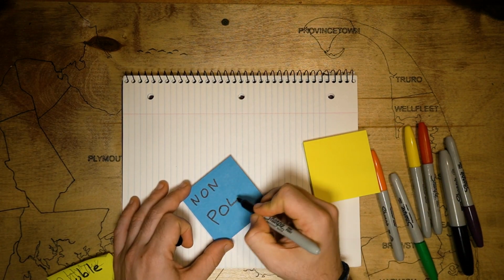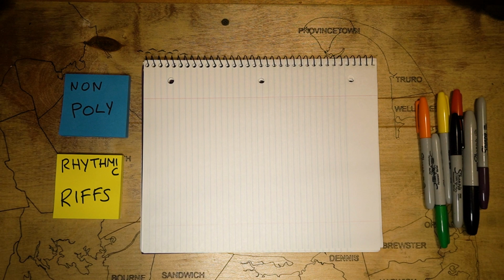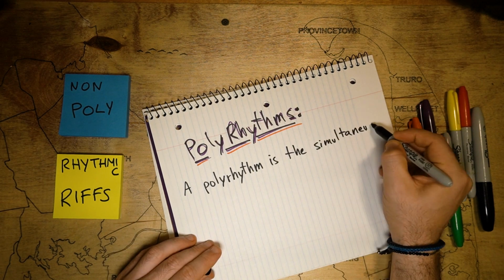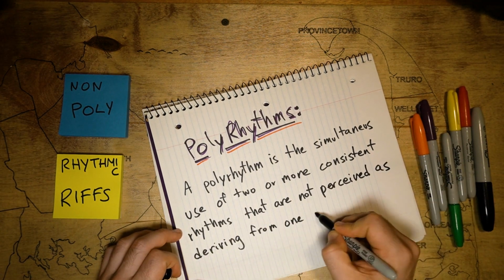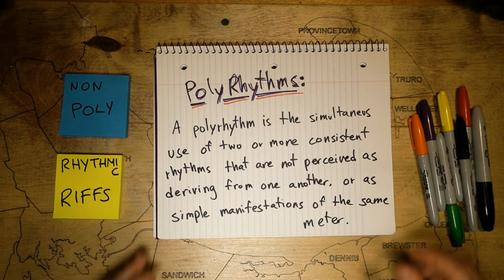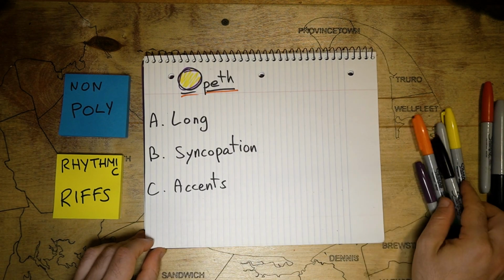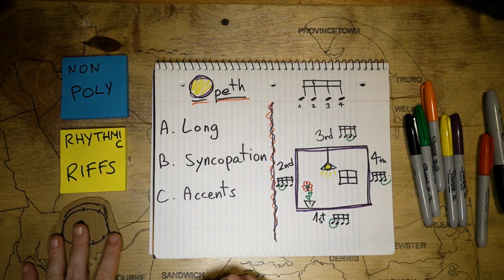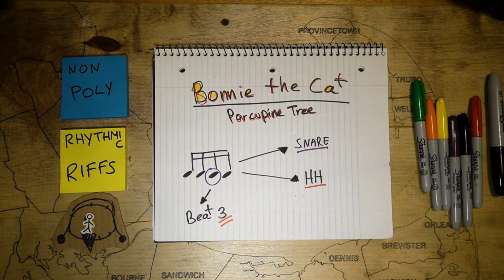Opeth and Porcupine Tree's 4 bars secret!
Time Consuming Ep #15 is all about disguises.
Some polyrhythms are confusing.
But not all confusing songs are polyrhythms.

I've finally launched an account there and I'd me more than happy to see you guys there.

In this video I talk about some other ways to create rhythmic illusions without using polyrhythms.

And lastly, HUGE thanks to Omer Gabay, my brother, for all the tremendous production help!